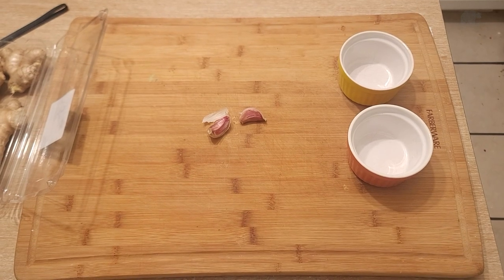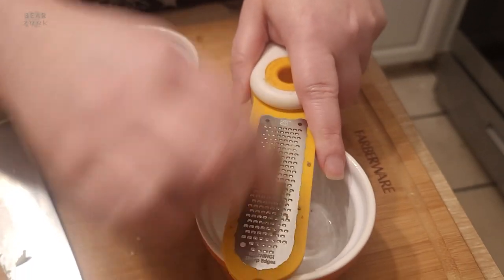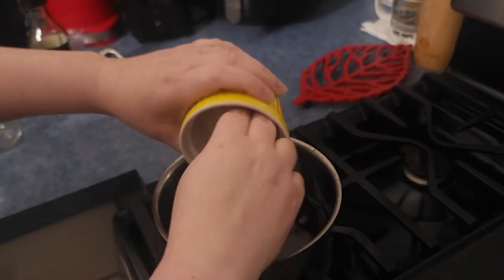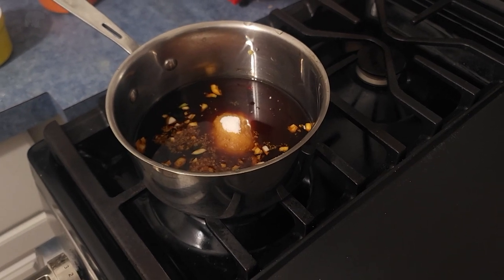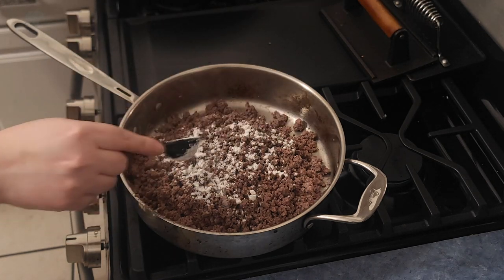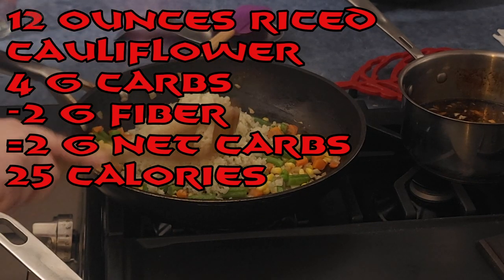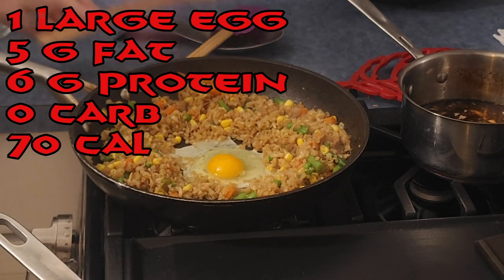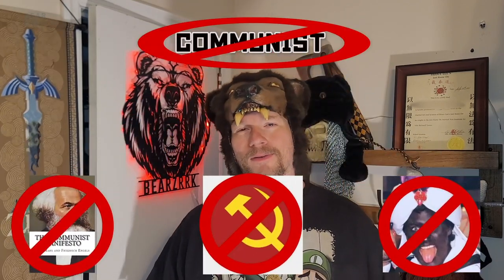Gluten Free Mongolian Ground Beef and Cauliflower Fried Rice - Calorie Conscious and Carb Conscious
My sweet wife was kind enough to contribute for me!  This is a carb conscious and calorie conscious version of Mongolian Beef and Fried Rice, made with ground beef and cauliflower rice.  Substituting allulose for sugar and cauliflower for rice really cuts down the calories, and replacing soy sauce with tamari cuts out the gluten in soy sauce.

00:00 Intro
00:10 Chopped Garlic
01:10 Fresh Ginger
01:52 Mongolian Sauce
03:33 Brown Ground Beef
04:30 Cornstarch
04:50 More Garlic
05:10 Heat Pan
05:35 Add Onions, Garlic, Veg, and Cauliflower
06:28 Fried Rice Sauce
06:46 Egg
07:05 Finishing the Beef
07:22 Plating

Musical Attribution:
Demon Slayer